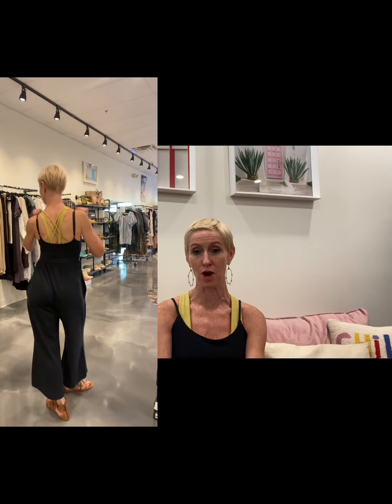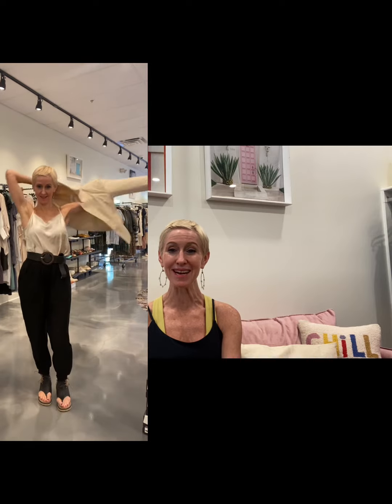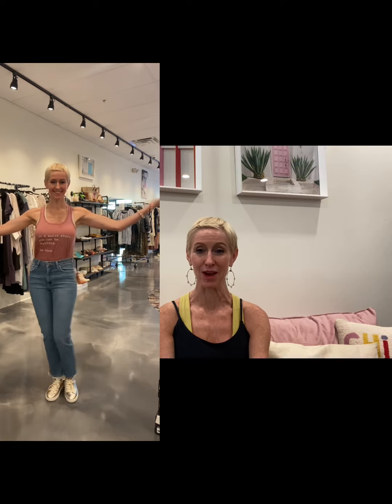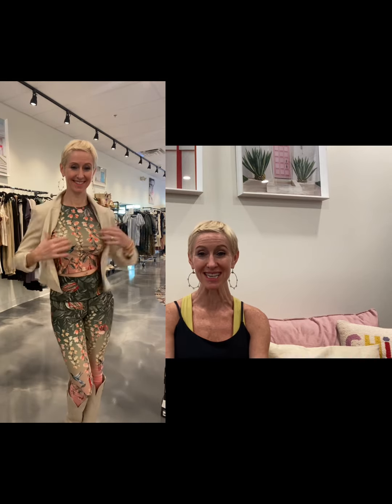My Favorite Fall Wardrobe Essential: The Cropped Blazer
Yes, you read that correctly, I've had a personal style epiphany! In this video, I introduce you to my new best friend for Fall: the cropped blazer. When it comes to versatility, elevated elegance, and the ability to complete just about any outfit, I'm finding out that nothing compares to the perfect LCB (Little Cropped Blazer)! Get ready to feel inspired as I share five awesome looks incorporating the LCB that will appeal to anyone who loves jumpsuits, dresses, joggers, jeans, and activewear!